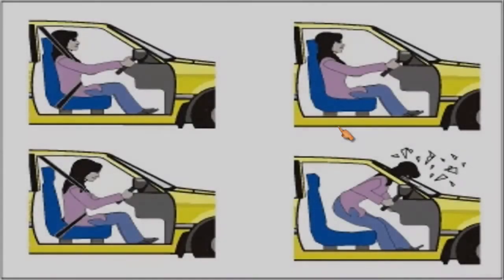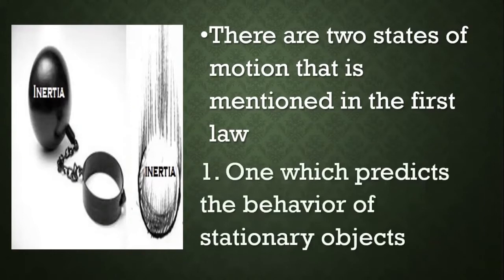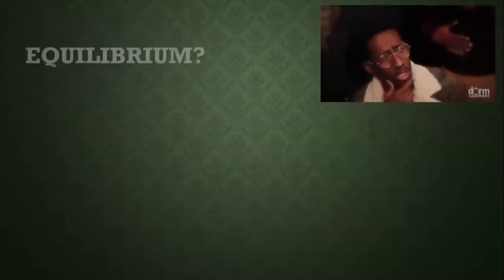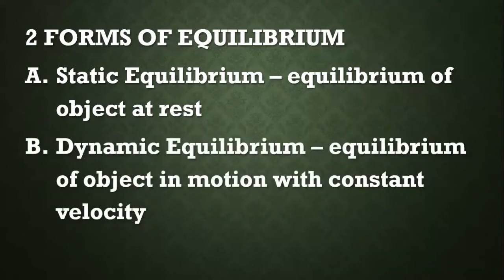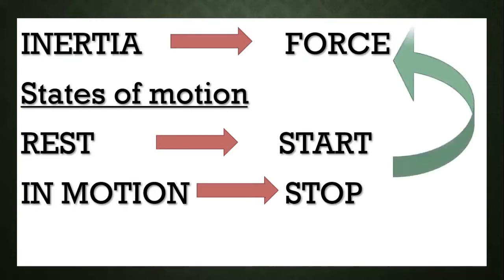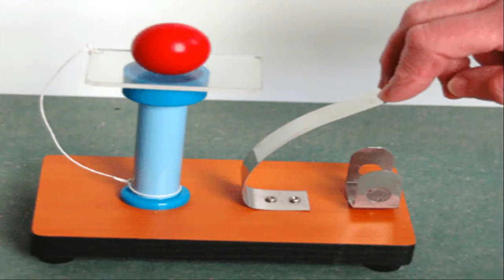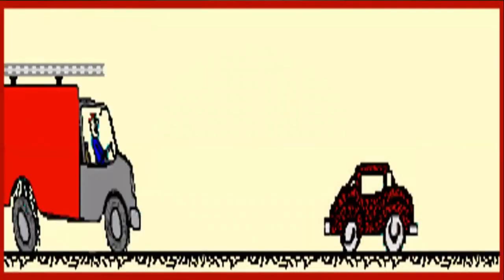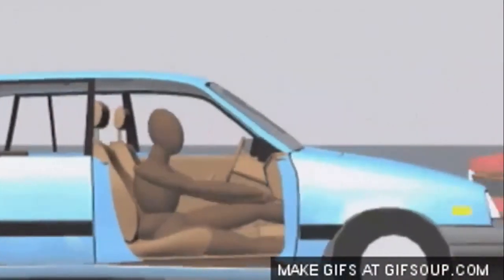Lesson 1.2 - Law of Inertia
This video is all about law of inertia

🎵 Track Info:

Title: Crazy (instrumental) by SilentCrafter